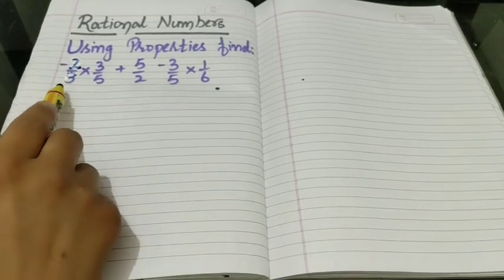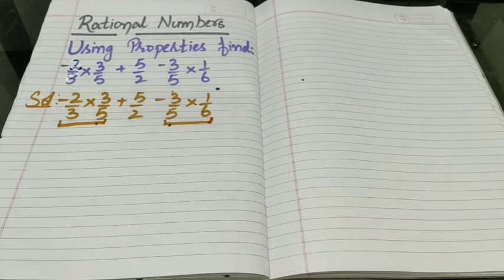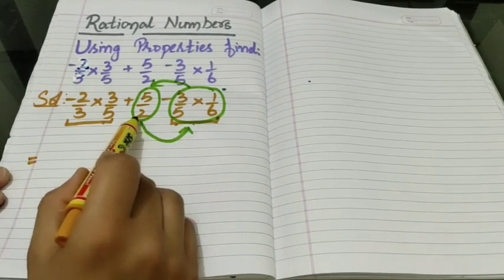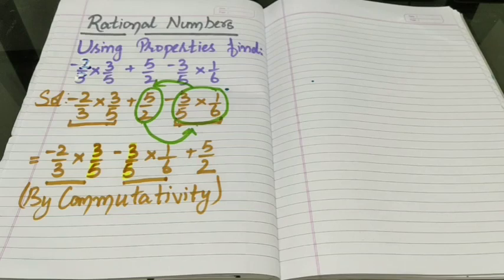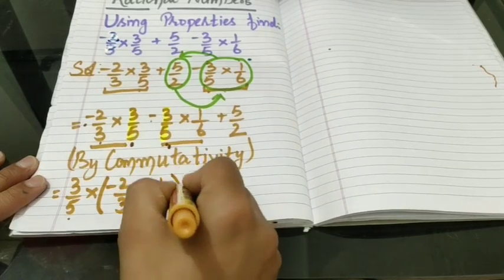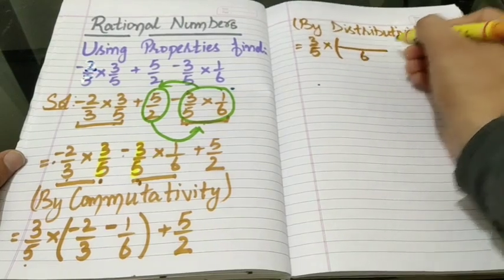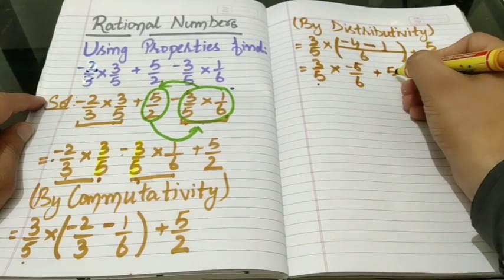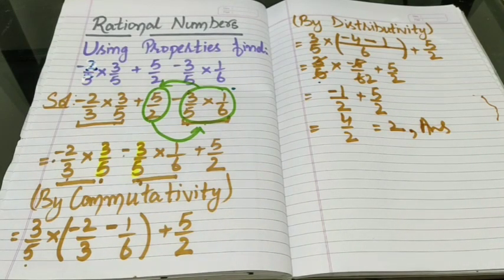Solve using properties of Rational Numbers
Solving expressions using properties of Rational Numbers